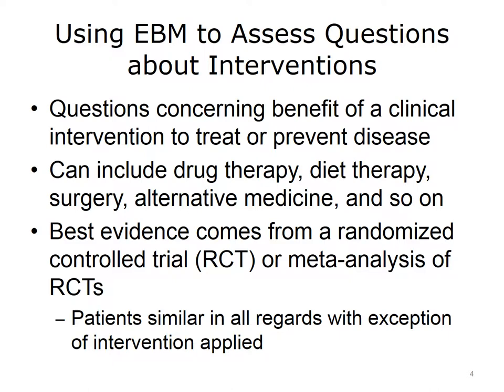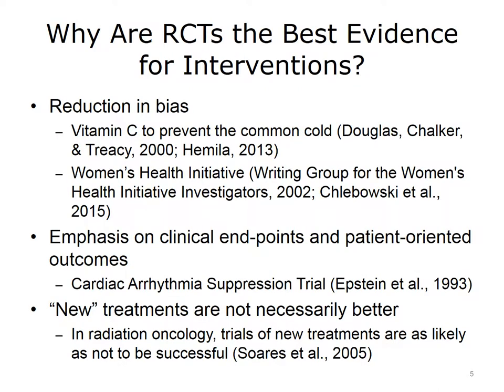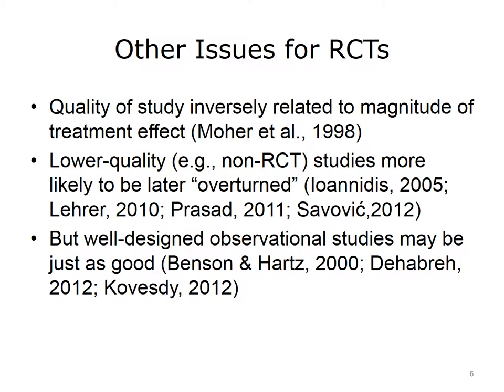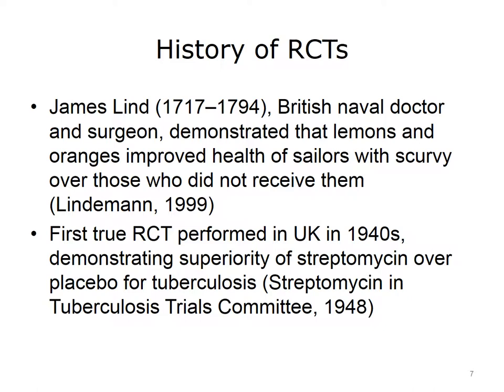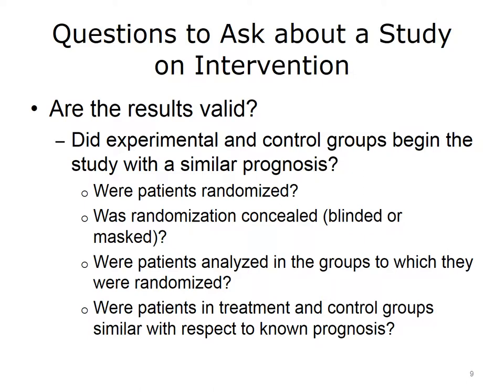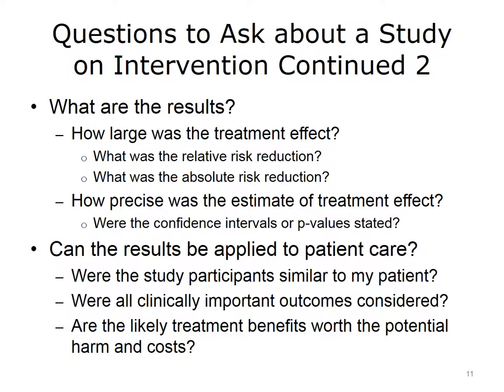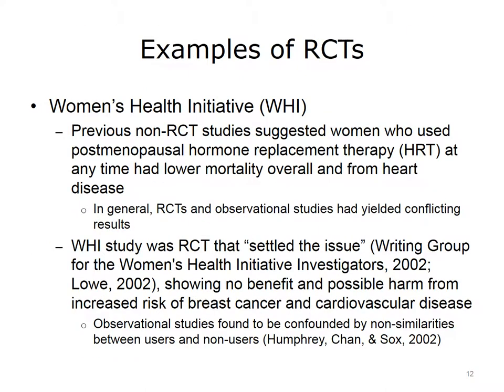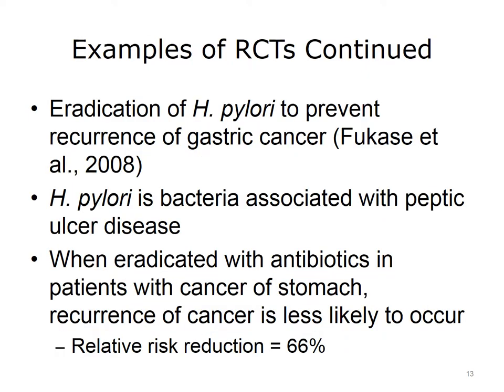comp2 unit5c lecture video